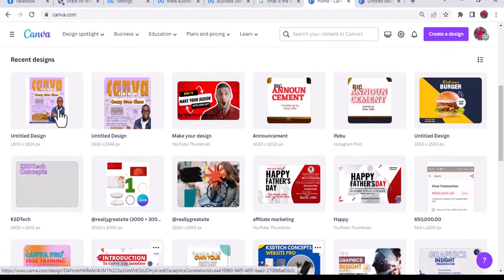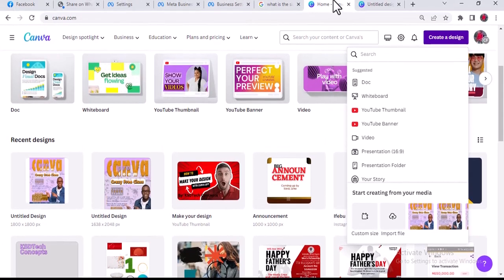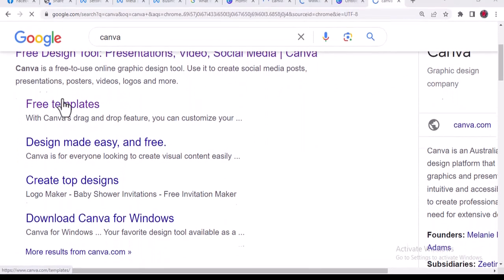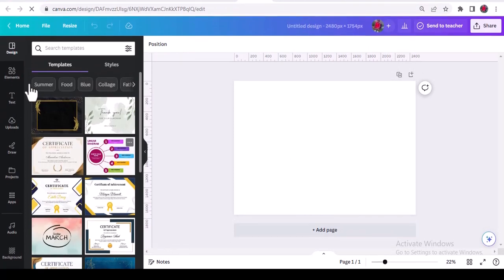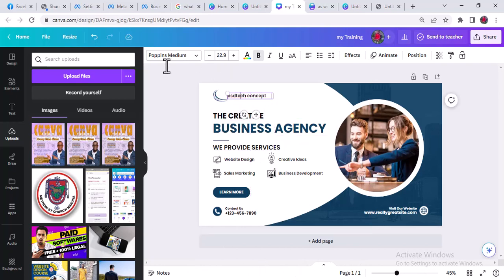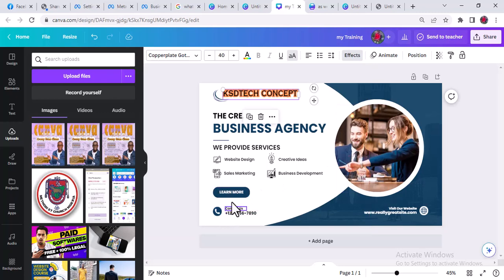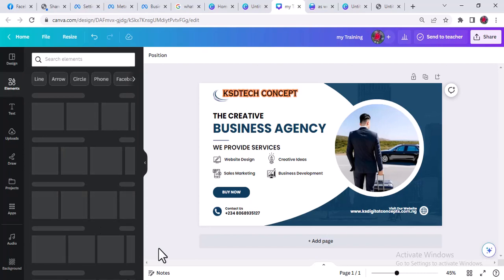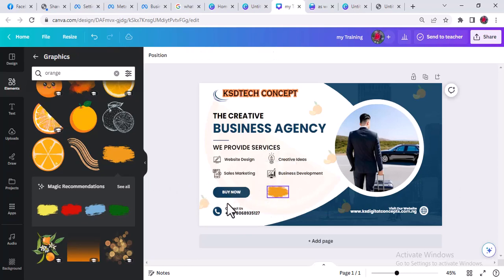Designing With Canva On PC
Introducing the Canva features and making a design with them, watch learn and practice to become pro designer with time. keep practicing